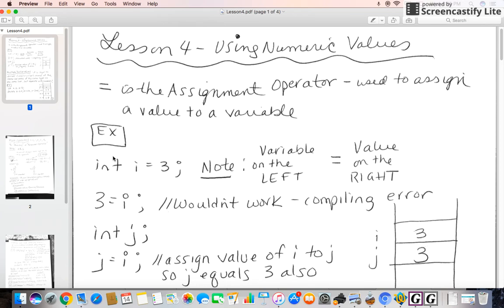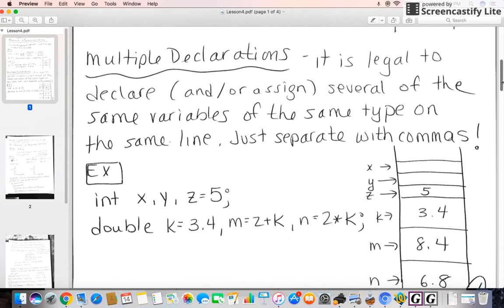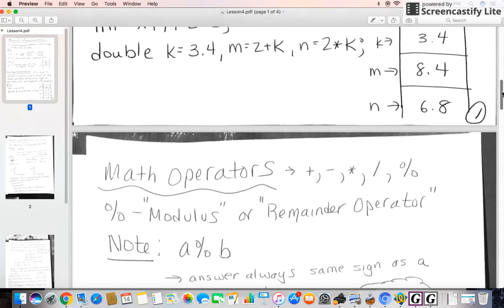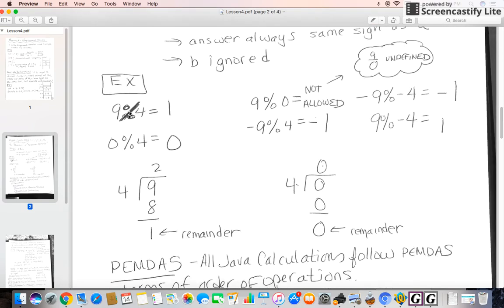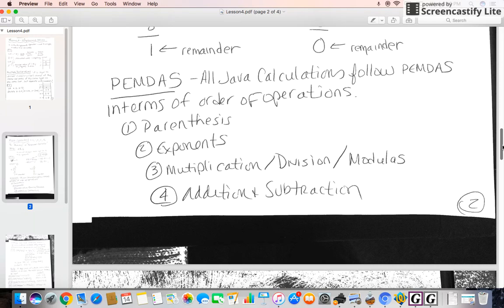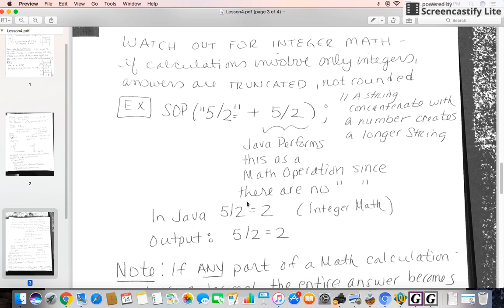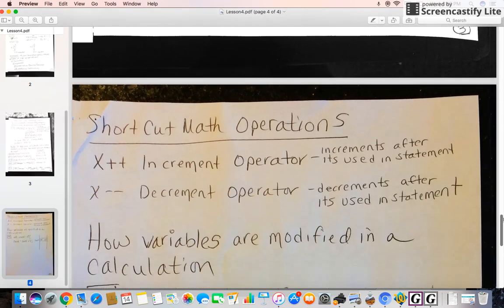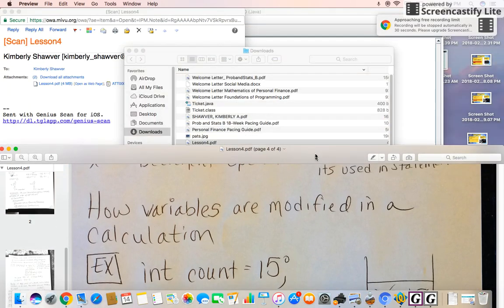Feb 14 2018 4 44 PM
DCMST Intro to CS Lesson 4